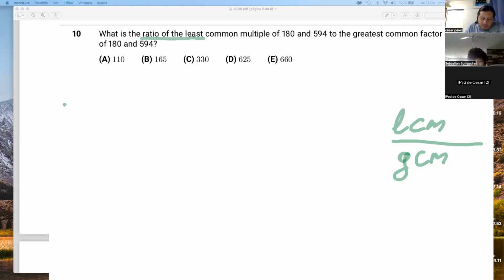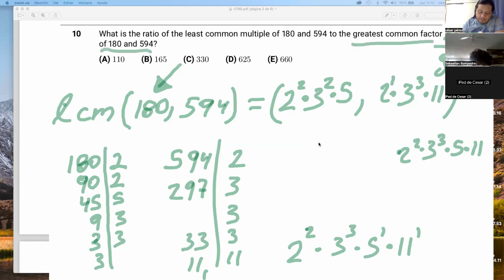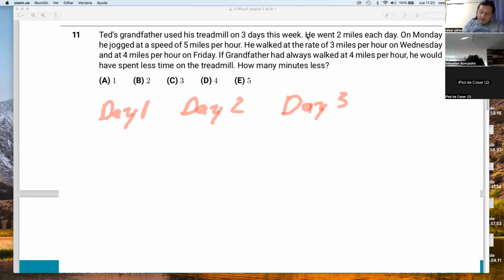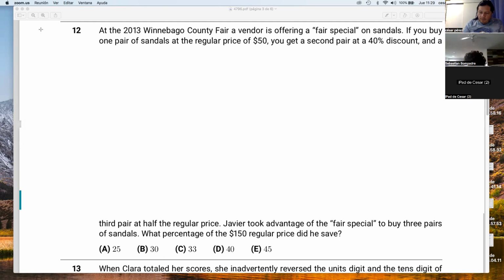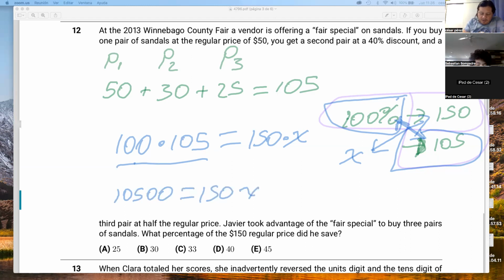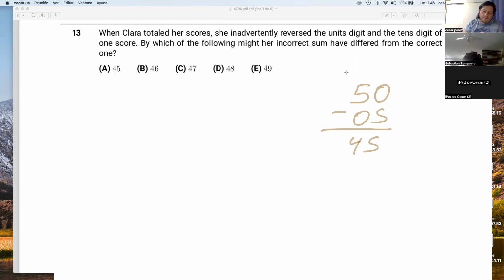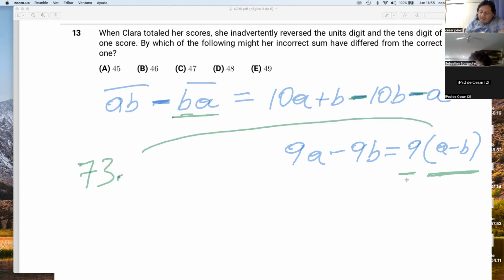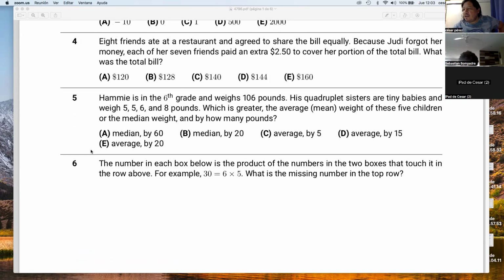Sebastián Marzo 14